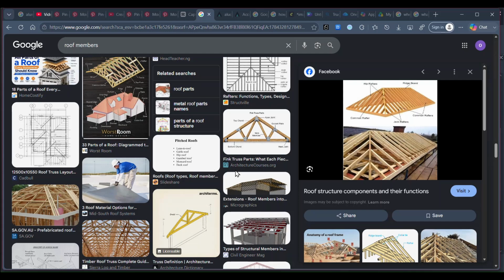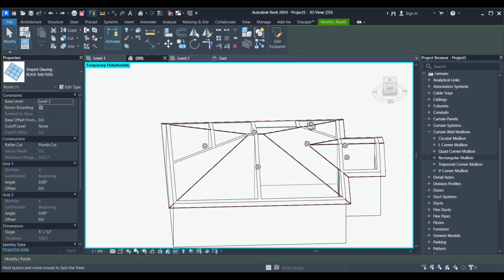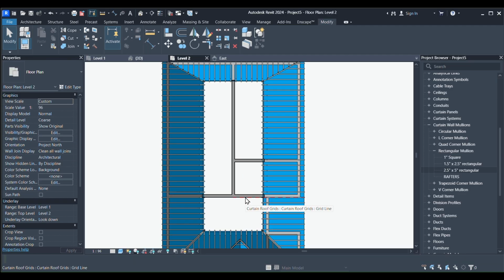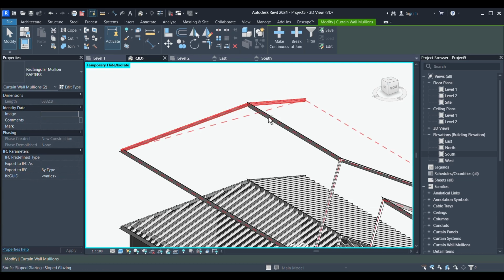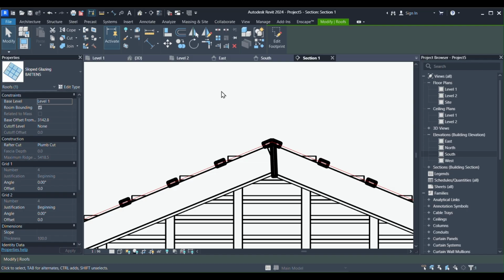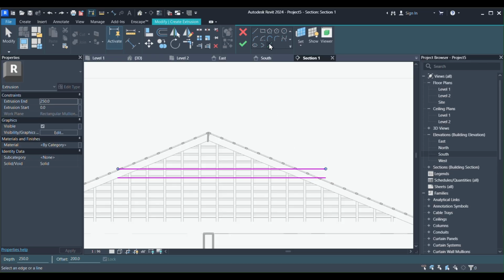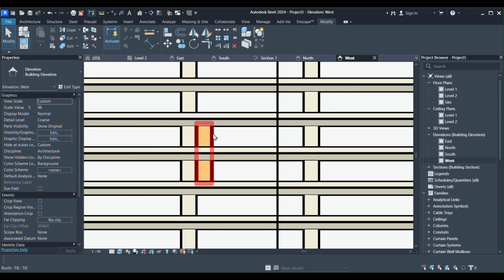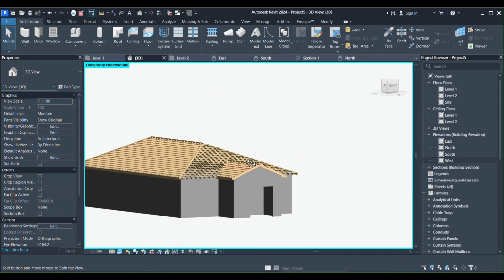HOW TO CREATE ROOF MEMBRS [RAFTER, BATTENS ETC.] IN REVIT USING SLOPE GLAZING METHOD